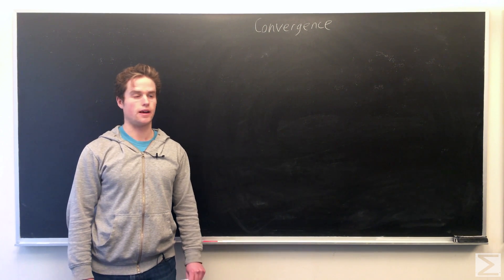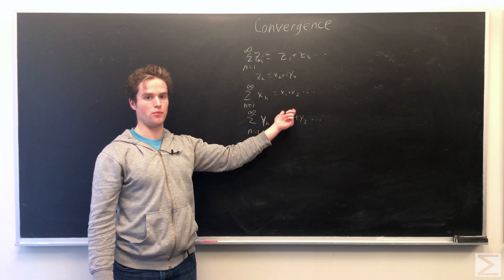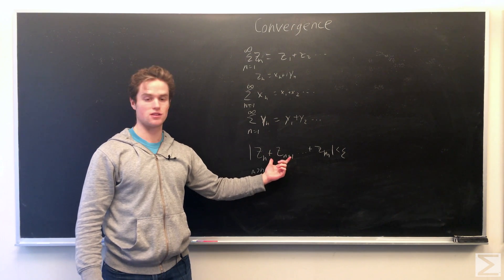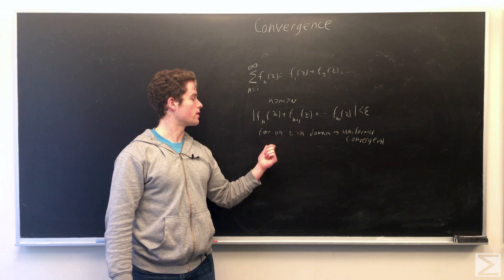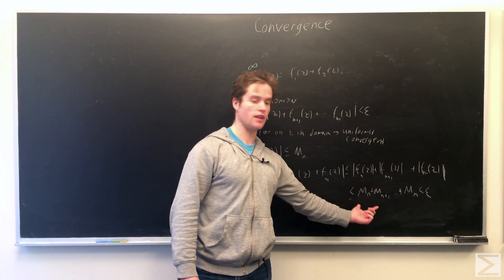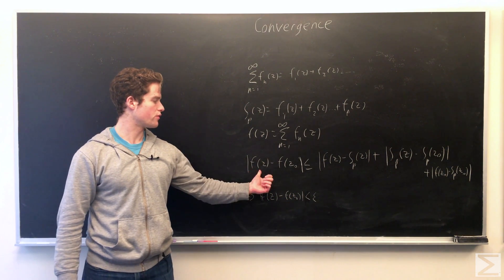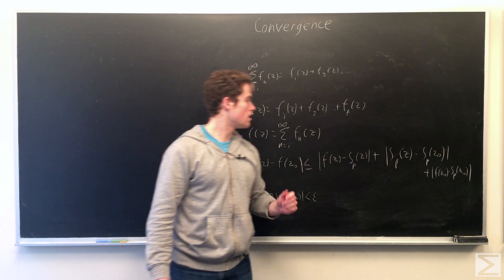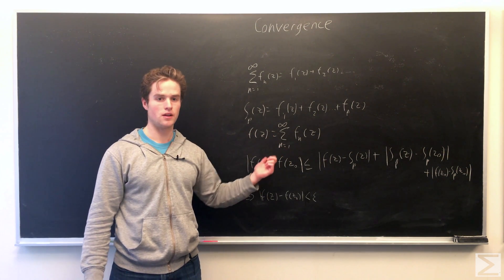Complex Convergence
This video is about the convergence of complex series.